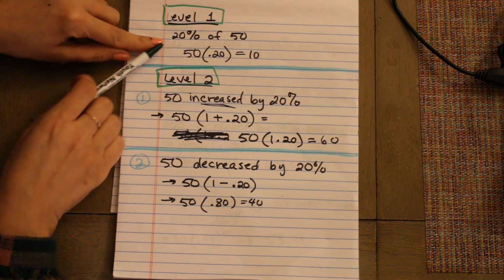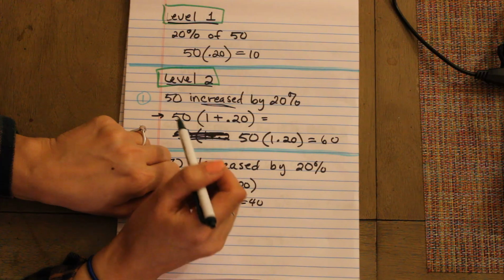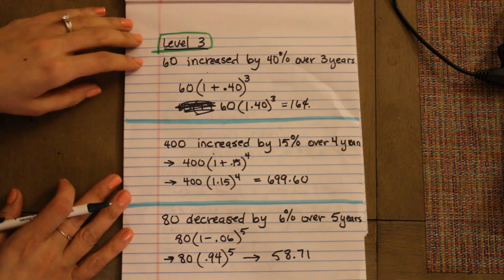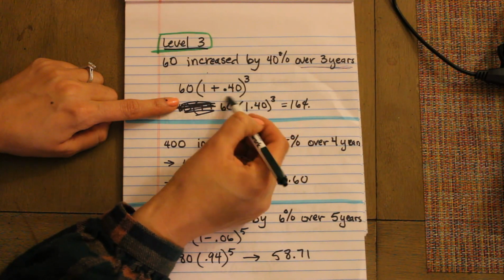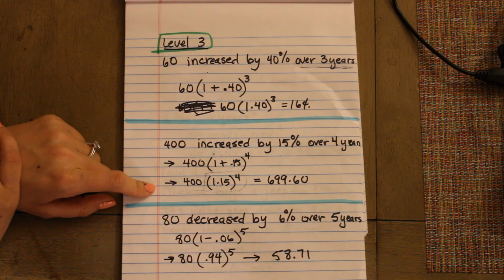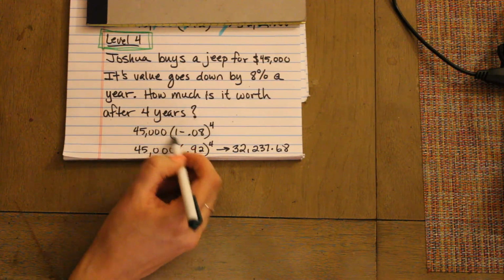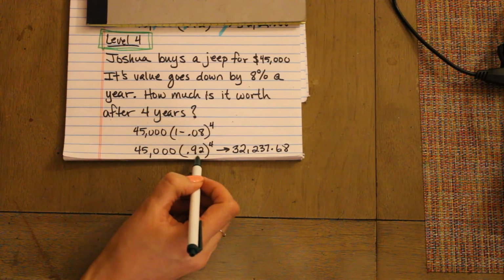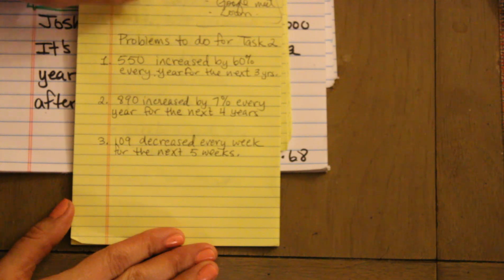Exponential Functions1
All 4 levels of basic modeling of exponential functions.